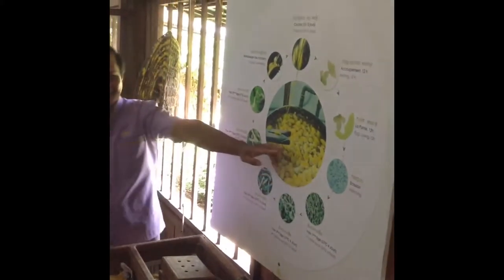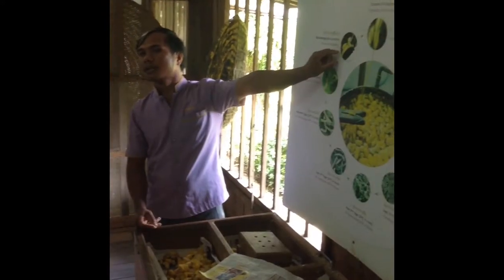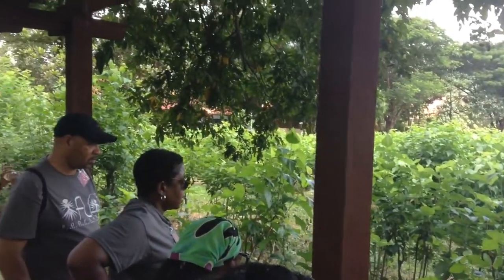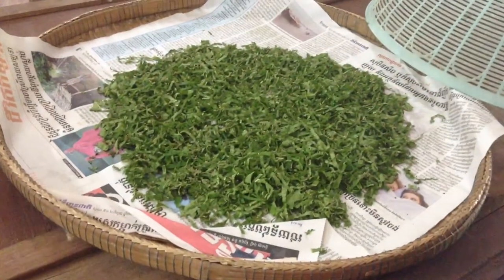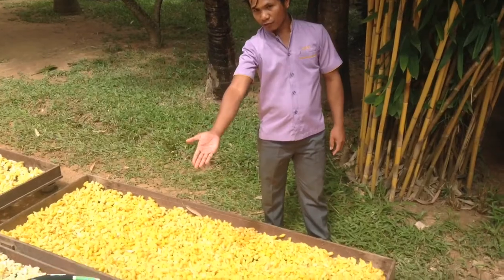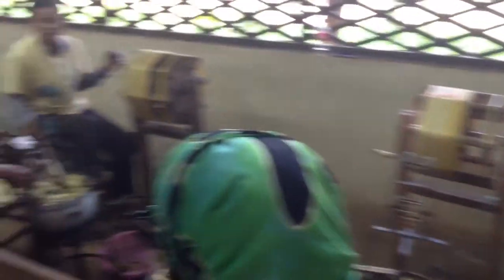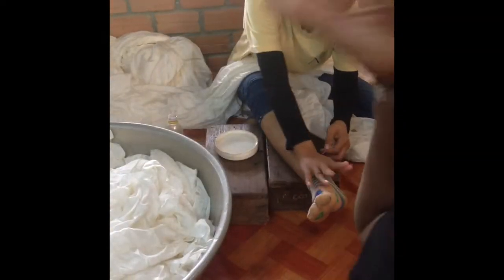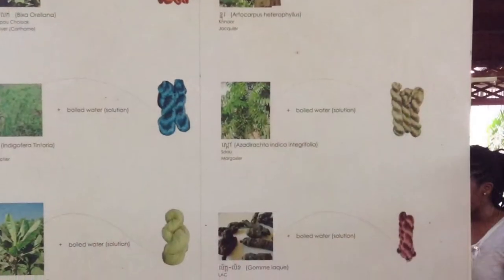Silkworm Farming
We are at a village in Cambodia that specializes in the production of silk weaving. We learned about the Silk Worm life cycle, Mulberry trees, and weaving techniques.

Thank you for stopping by my channel! If you enjoyed, become a rocket :D

Never forget Law’s Law:
Living, Loving, Laughing, and Libations